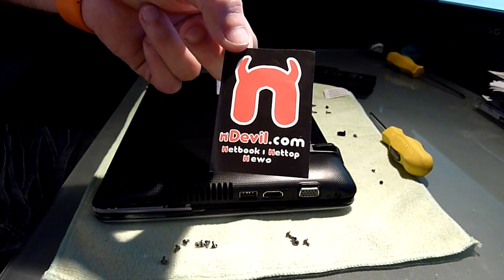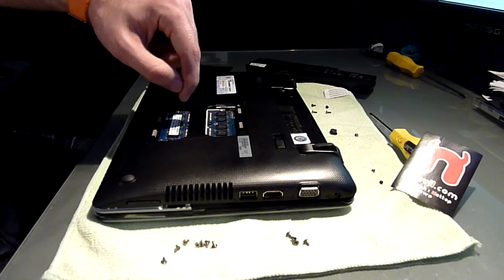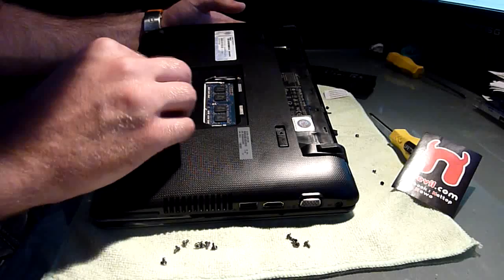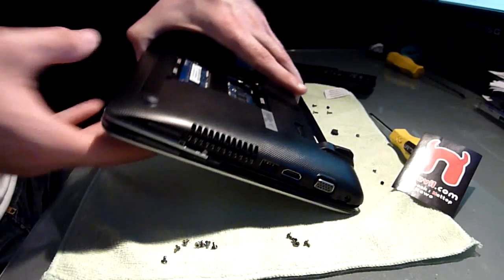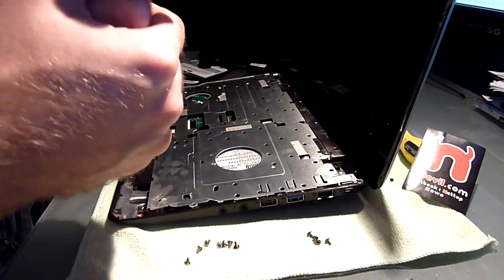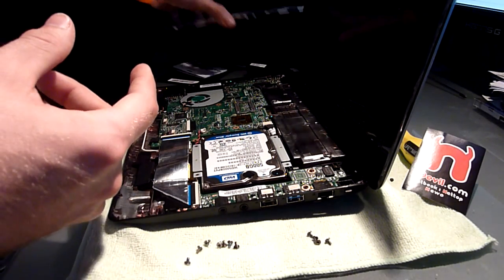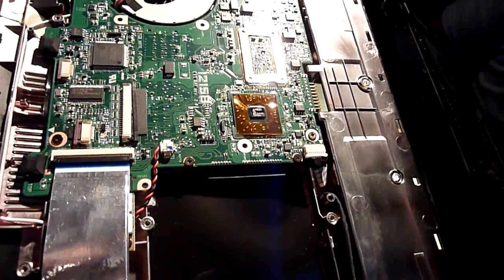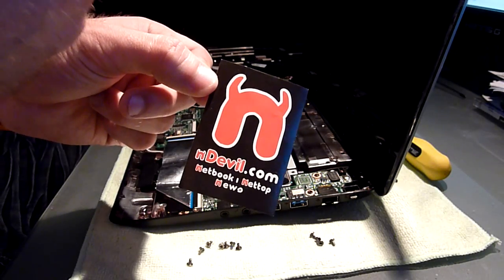Asus Eee PC 1215B RAM and HDD Upgrade Help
- Asus Eee PC 1215B Netbook tutorial on how to upgrade the ram and hdd. Its tricky and the maximum amount for RAM ist 2x4gb ddr3 sodimm.